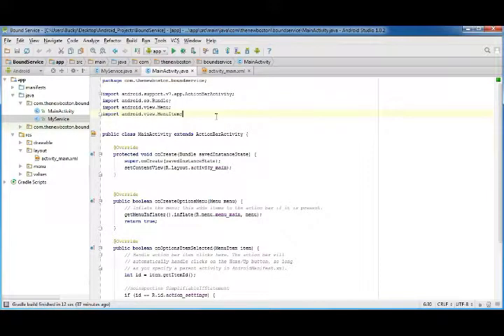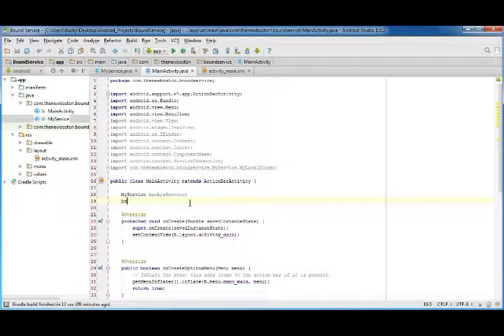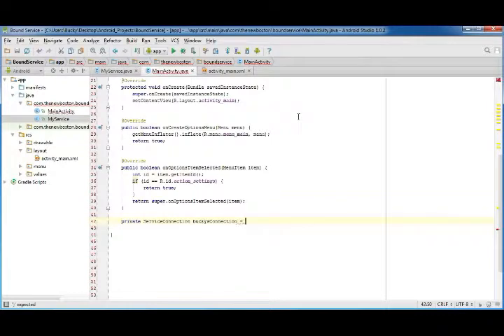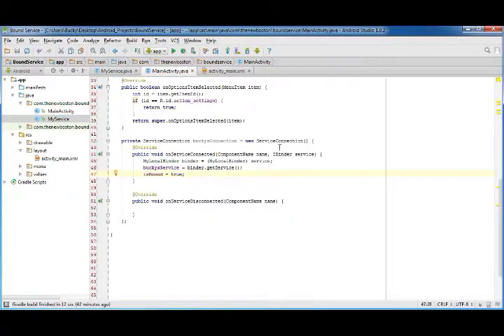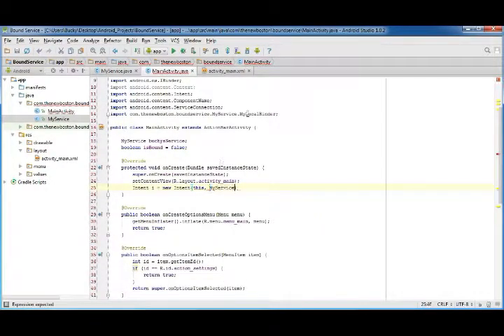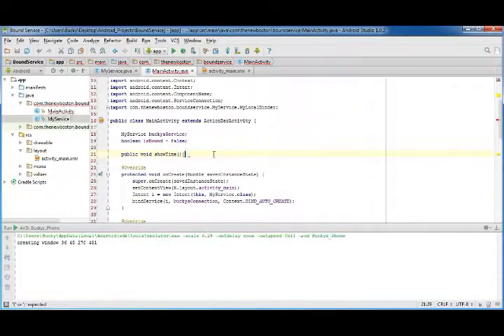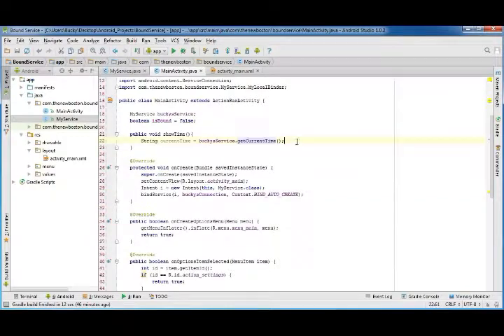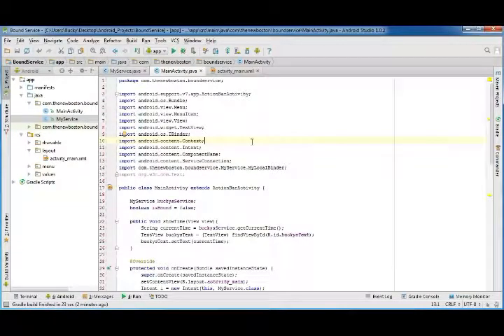Android App Development for Beginners 44 Bound Services Example computer tips and triks pro